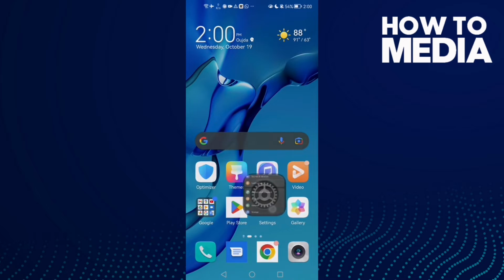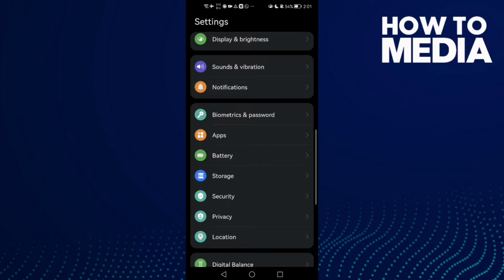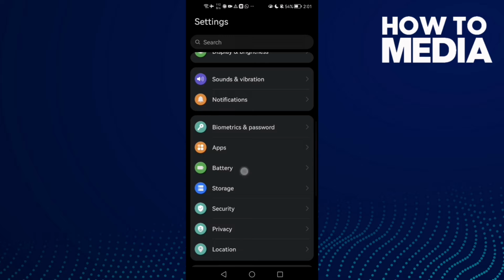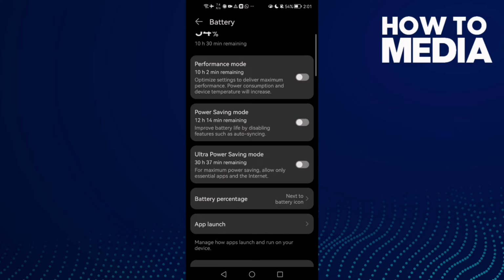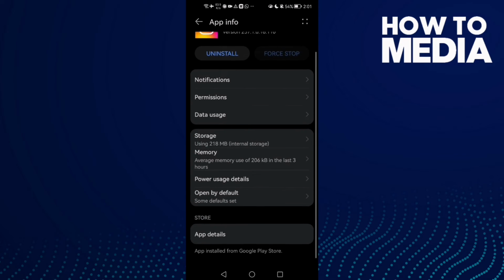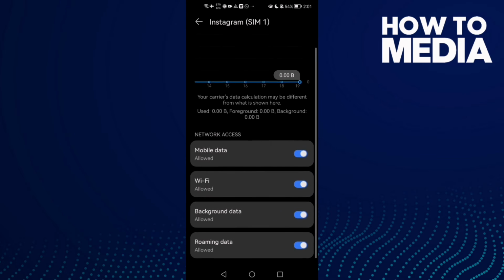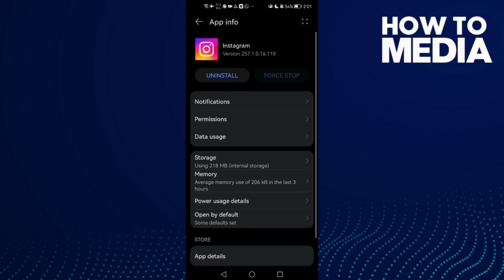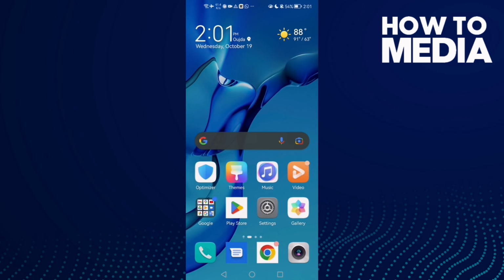How to Fix instagram Following Glitch on Any Android Phone 2022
How to Fix instagram Following Giltch on Any Android Phone 2022

in this video we discuss :